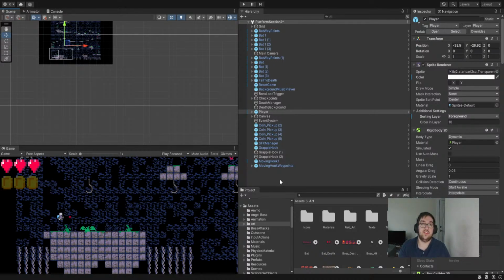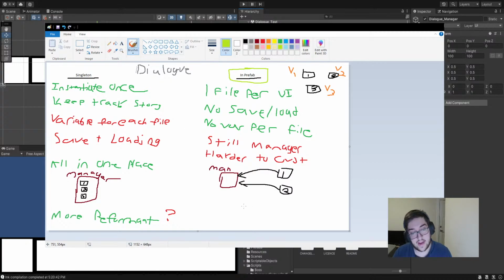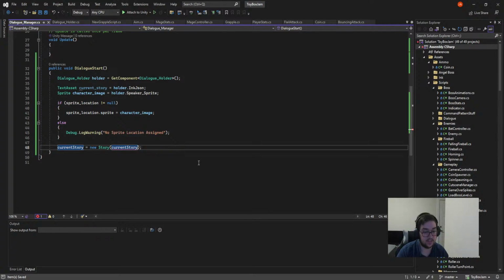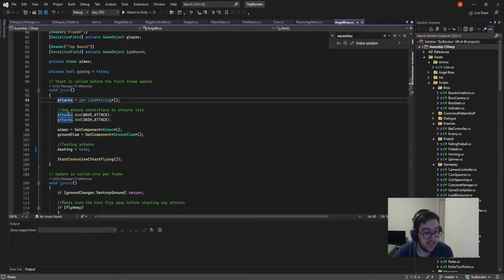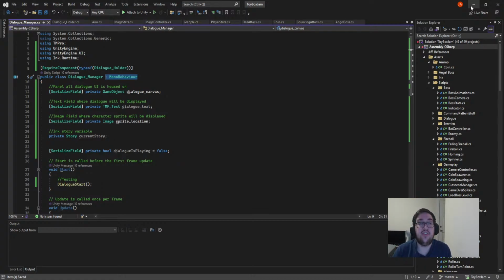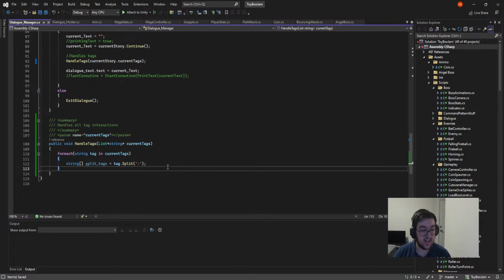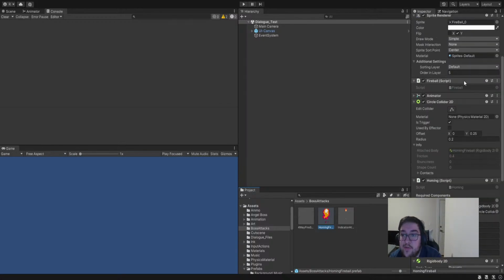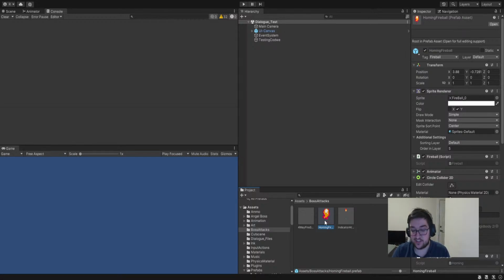Solo Game Dev Stream - Fighting the Creative Block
Stop by and enjoy!